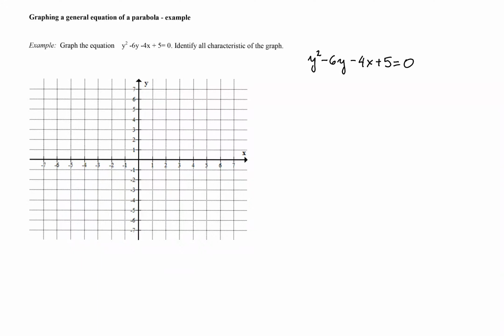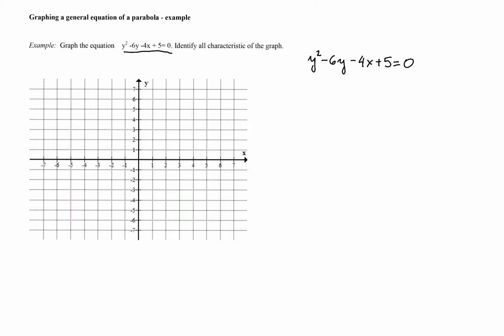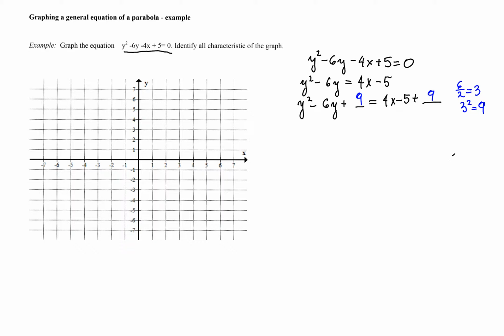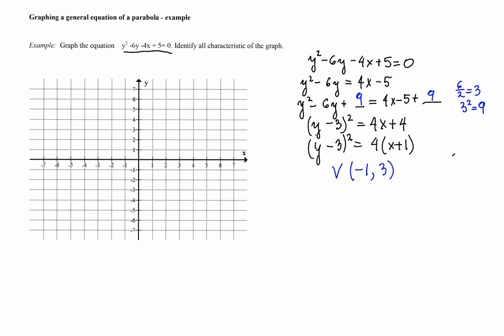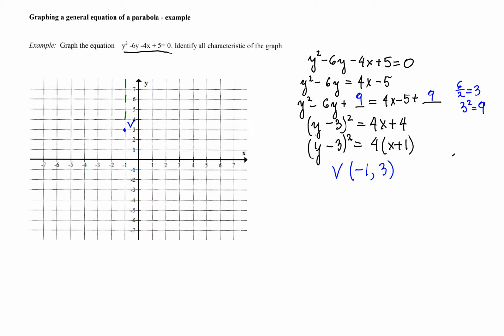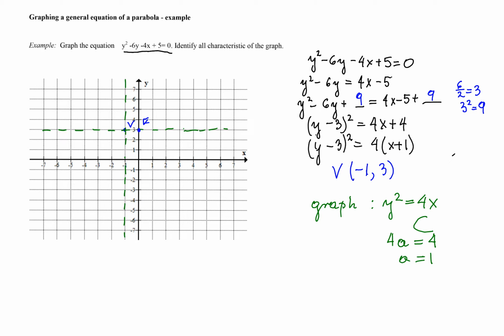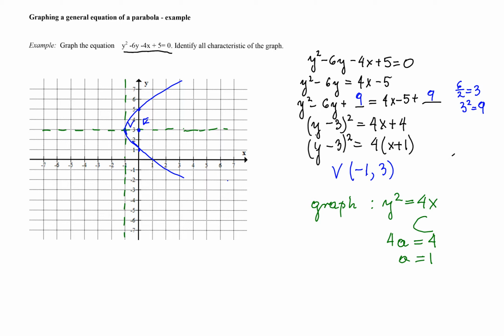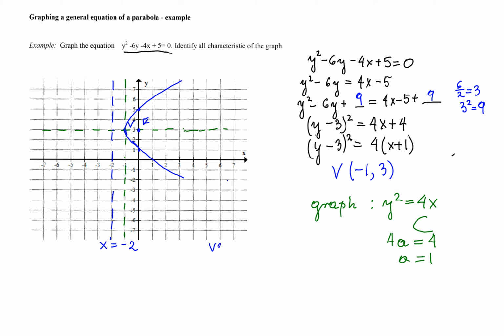Graphing a general equation of a parabola example